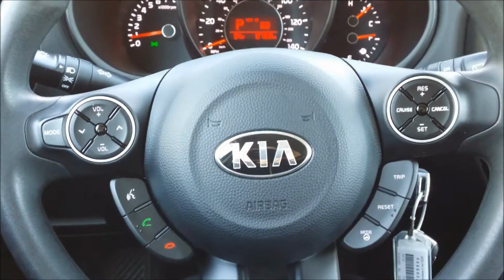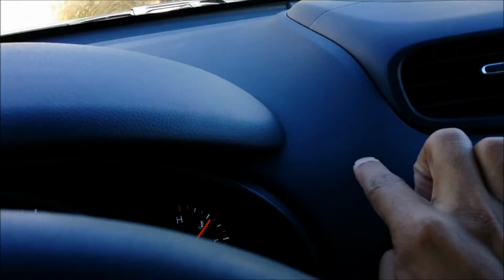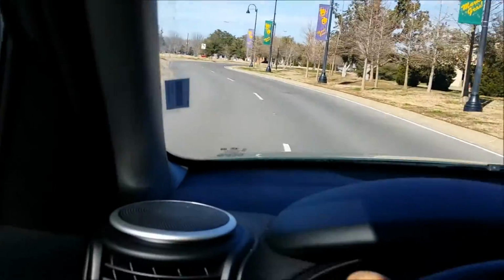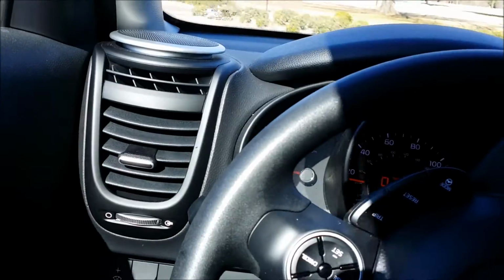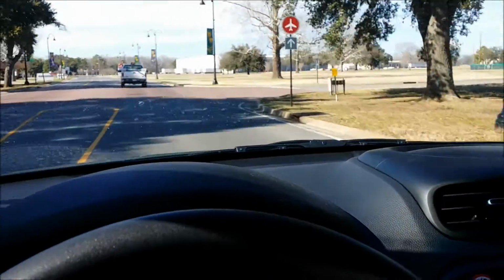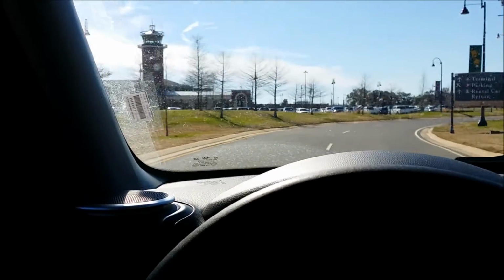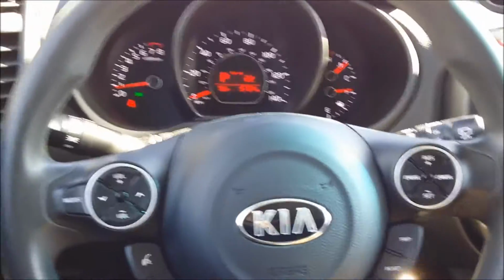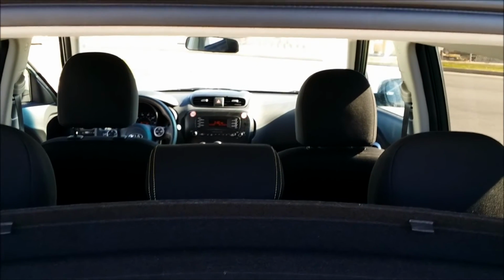2014 Kia Soul Battle of the Box Cars Rd 2-Average Guy Car Reviews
I pit the Nissan Cube vs the Kia Soul in this strange hatchback battle!